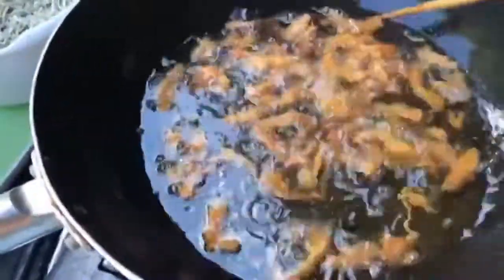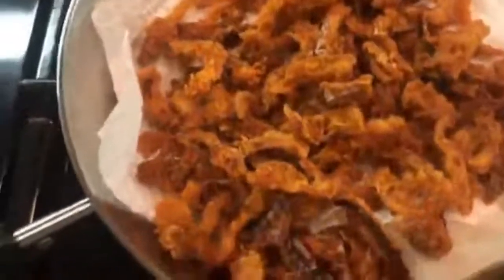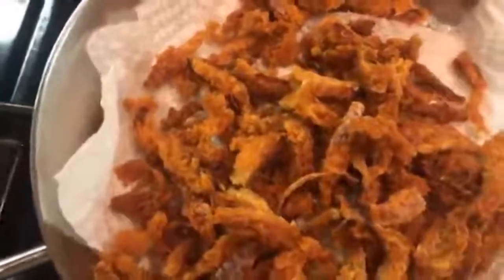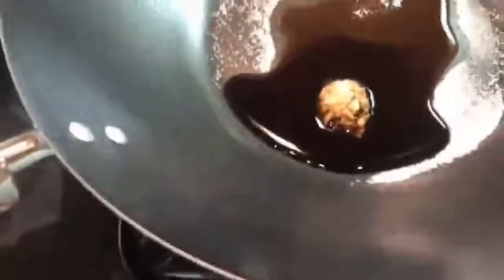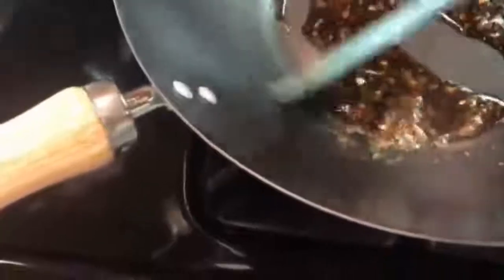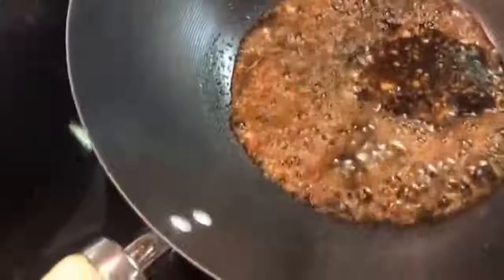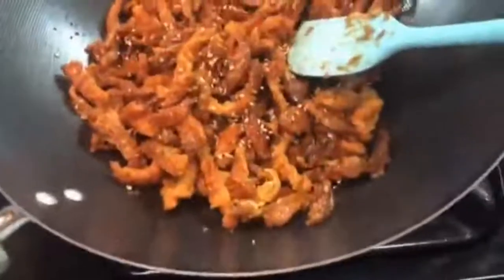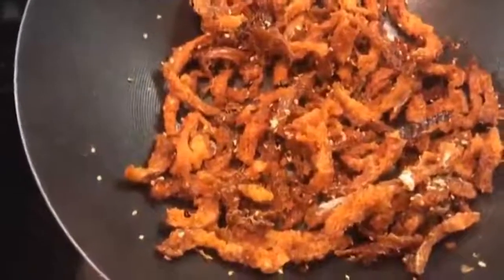Seasoned Fried Pollock 반찬 (side dish): original & spicy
Seasoned fried Pollock (북어채 볶음):
Good snack or side dish (반찬) for any occasions

Recipe for Fried Pollock
Dried Pollock (2 ½ cup, densely packed) was fried well.

Ingredients (these are suggestions! Umma likes hers less salty and sweet, which is why her amounts in the video are different than the below):

1. Original (begins at 3:02)
Soy sauce 4 TB
Sugar  3 TB
Corn syrup (or Rice syrup)  2 TB
Garlic (minced) 1 ts
Vinegar  1 ts
Sesame oil 2 ts

2. Spicy (begins at 6:56)
Soy sauce  1 TB
Kochujang (Korean Hot sauce) 2 TB
Sugar   2 TB
Corn syrup 2 TB
Water  1 TB

(Optional for both dish)
Toasted mixed nuts 1 cup
Toasted sesame seed a pinch
Dried fruits like raisin or cranberry

1. Mix all ingredients (original or spicy) in a pan or wok except the nuts in optional.
2. Bring the mix to boil.
3. Turn the heat off as soon as the boiling the edge to center. It is very important not to over boil the mix.
4. Add the fried Pollock at once and the nuts in optional to the sauce in the pan.
5. Mix them all well, so the sauce coats the Pollock well.
6. Sprinkle extra sesame seeds.
7. Then keep the mix in an air-tight container. It can be stored in either refrigerator or room temperature.
8. Enjoy it.